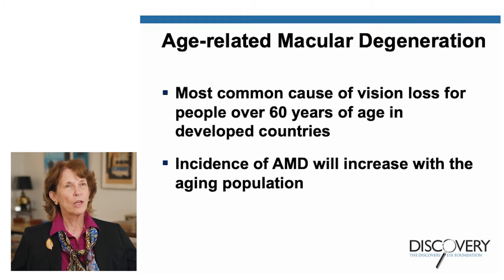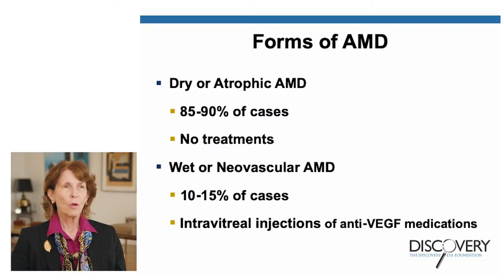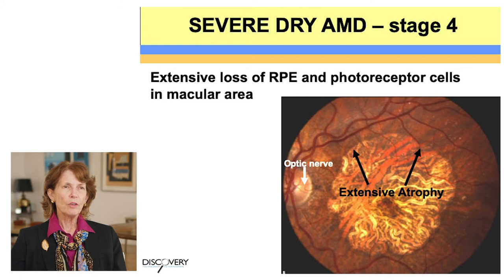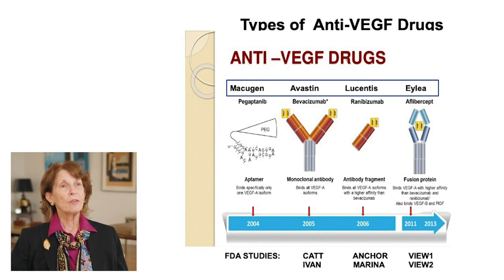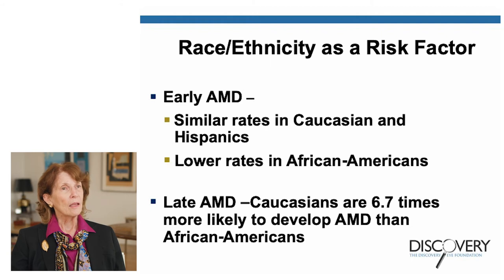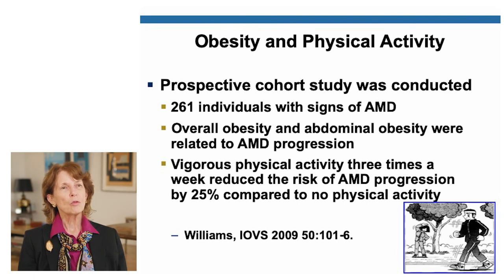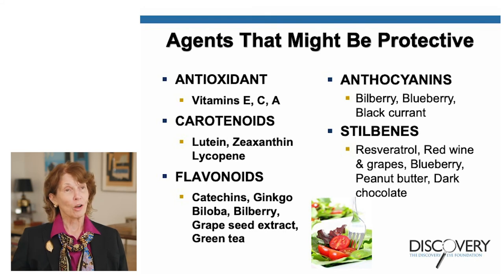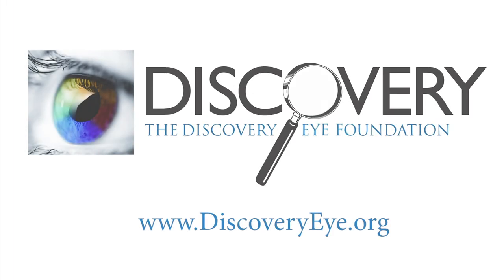The Science Behind - Mitochondria & Macular Degeneration w/ M. Cristina Kenney, MD, PhD